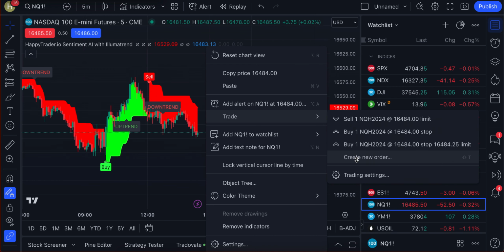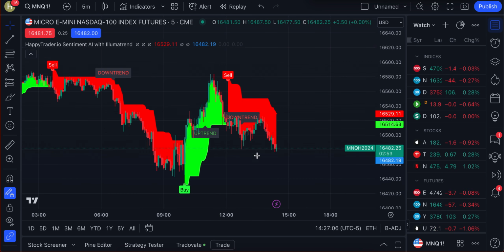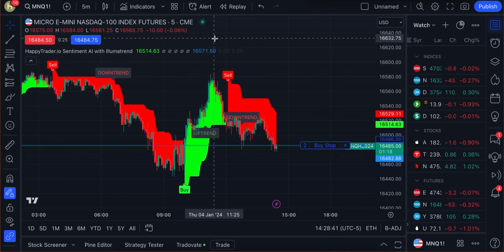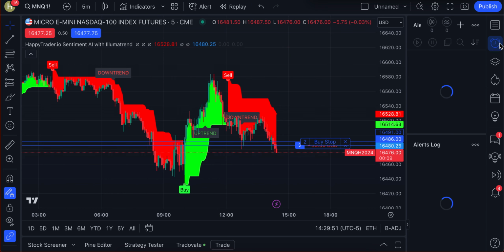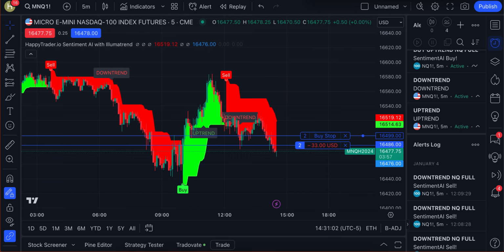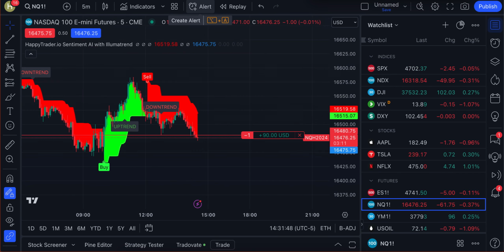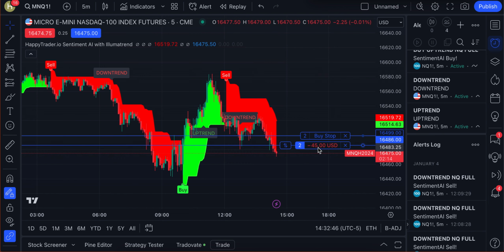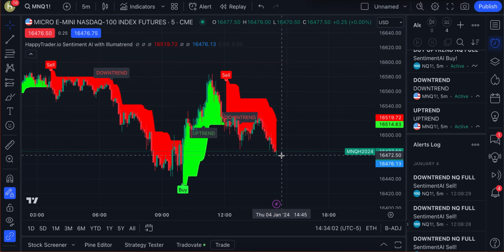STRATEGY: How To Hedge Futures (Live Trade)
In today's video, Ryan goes over hedging the NQ with limit orders while setting the core futures position with the HappyTrader AI signals. As you can see in the video not too much hedging was needed and Ryan was able to scalp a continuation move despite the fact that he didn't take a trade on the original signal.